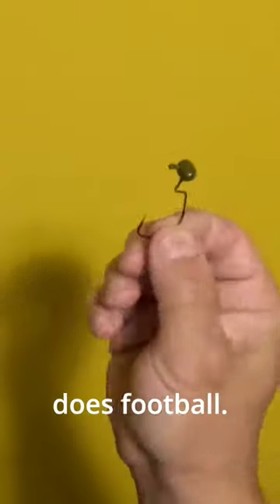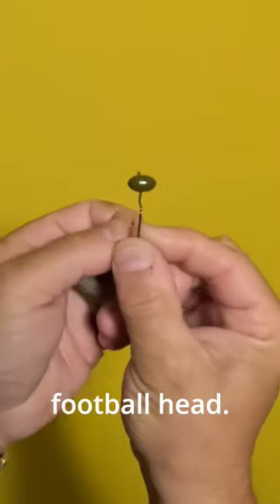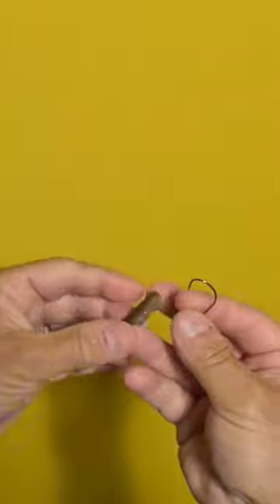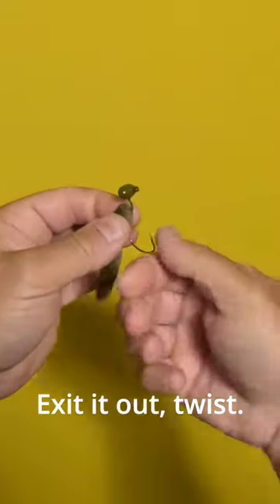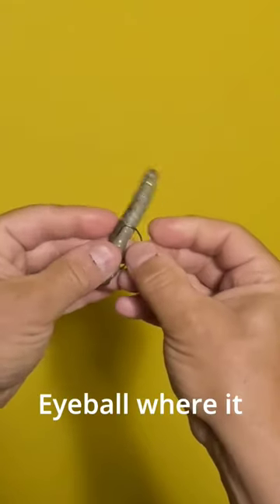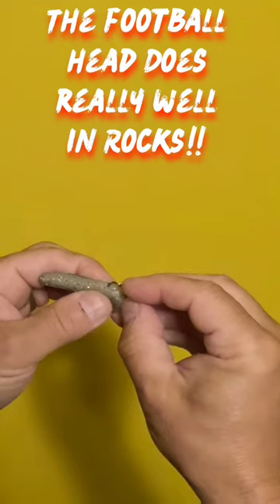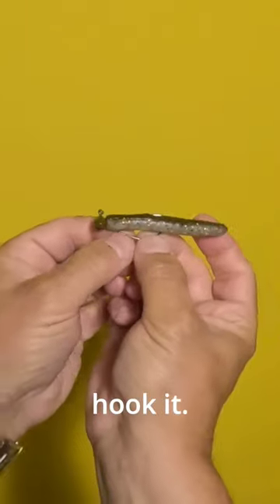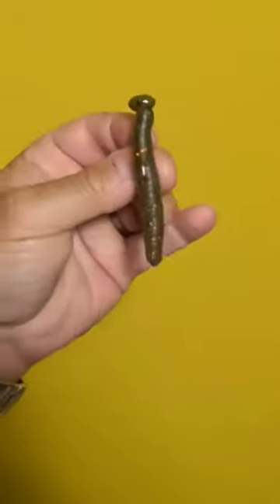Ned Does Football??? [Ned Rig EWG]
In this short, I show how to rig a Football Ned Jig.  These jigs are EWG (extra wide gap) for weedless rigging and have a wide football shaped head that is outstanding for fishing rocky rivers as the wider shape prevents the jig from getting stuck between smaller rocks.